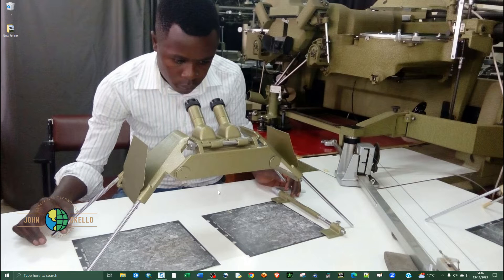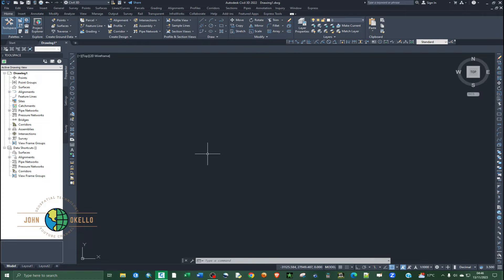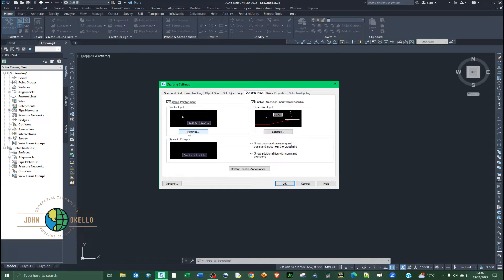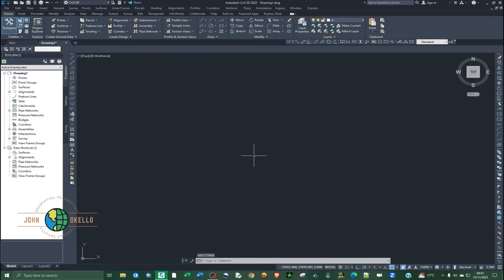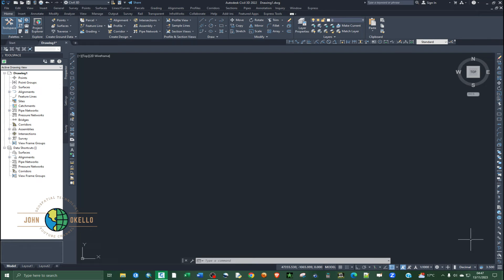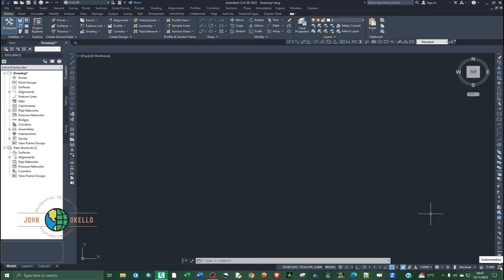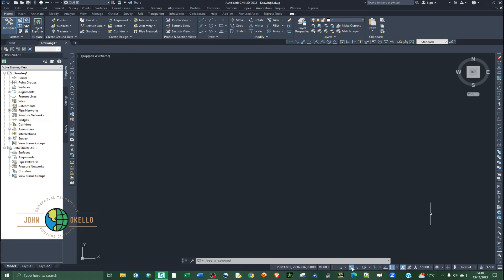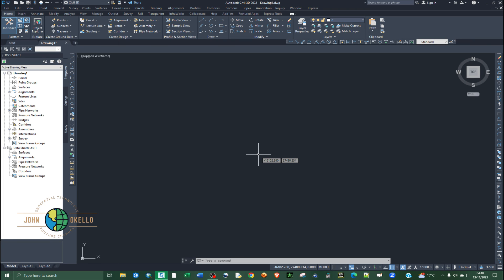How to Display Dynamic Coordinates on Cursor in AutoCAD Civil 3D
In this tutorial, I'm going to demonstrate how to display dynamic coordinates on a cursor in Autocad civil 3d.